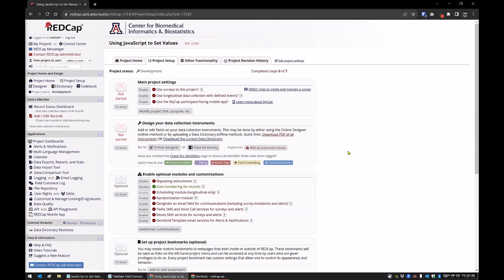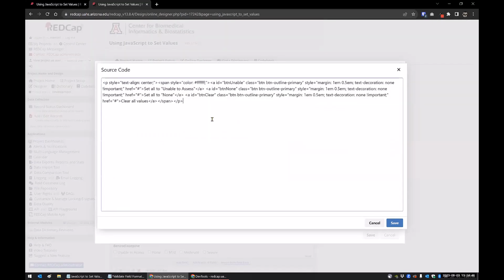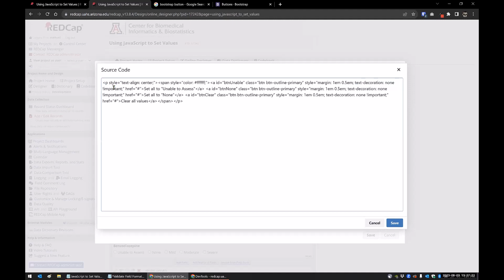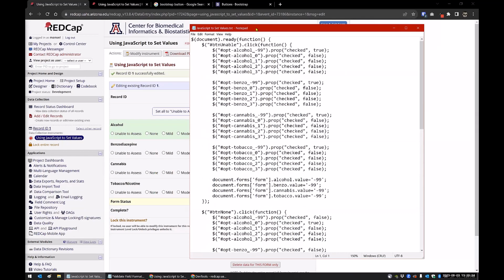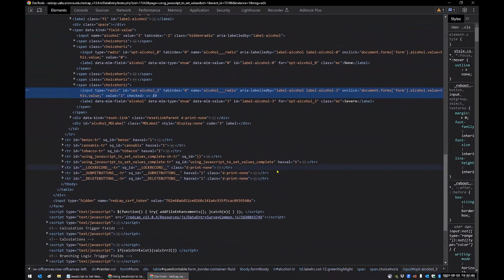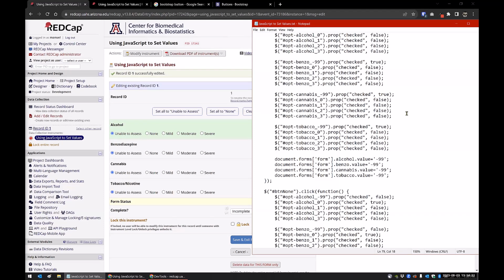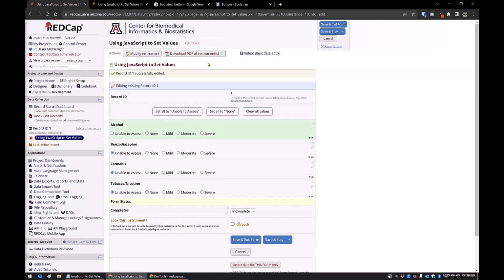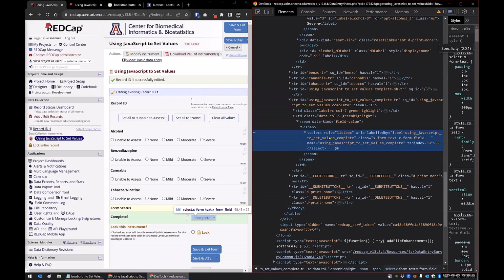REDZone - Using JavaScript to Set Values for Multiple Fields.